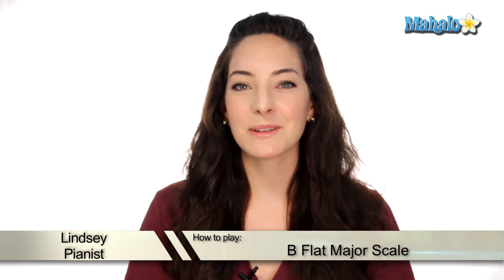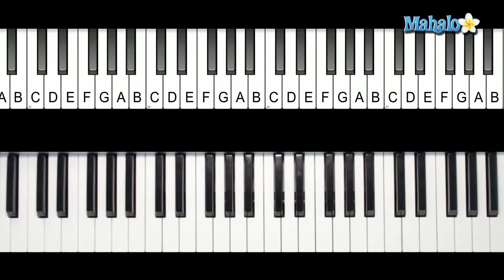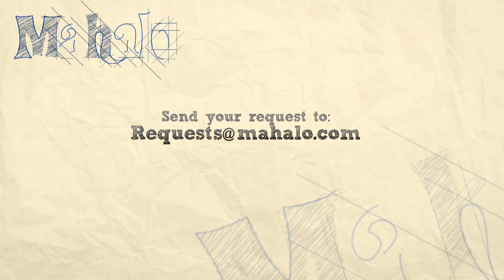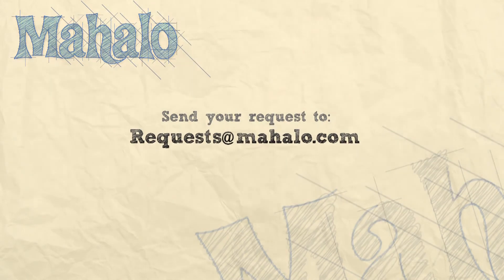How to Play a B-flat Major Scale on Piano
This video will show you how to play a B-flat major scale on piano like a pro in no time!